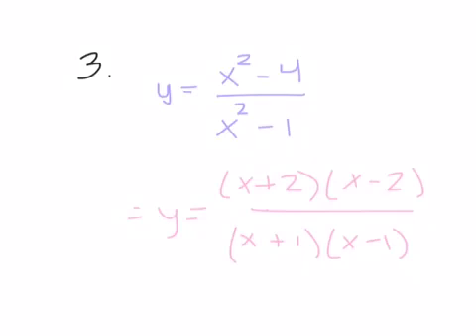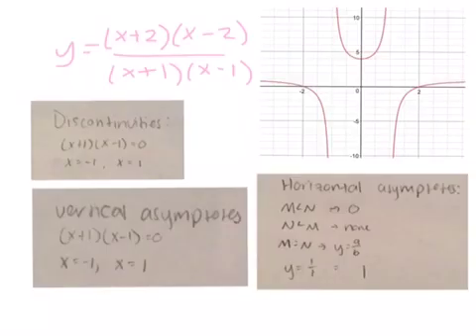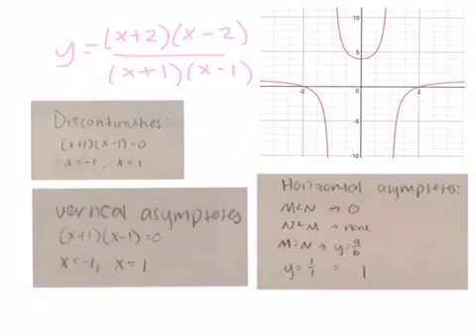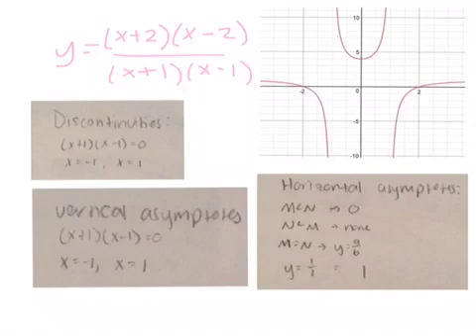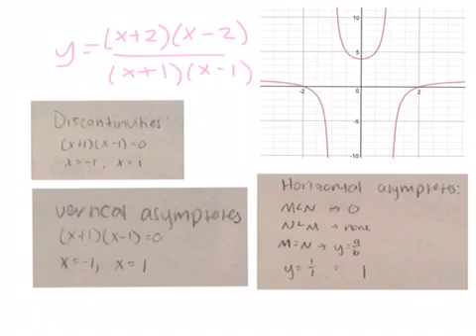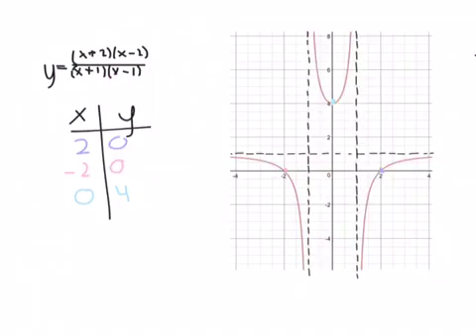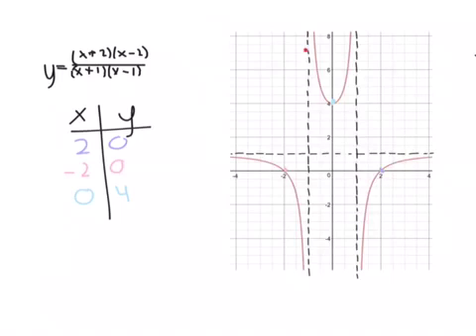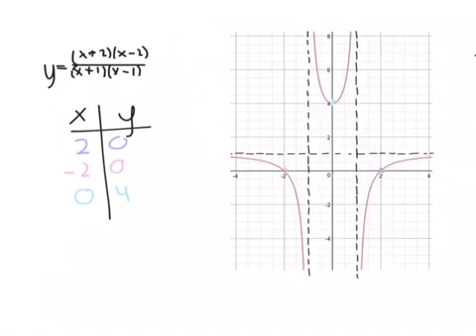Reciprocal and Rational Functions 3